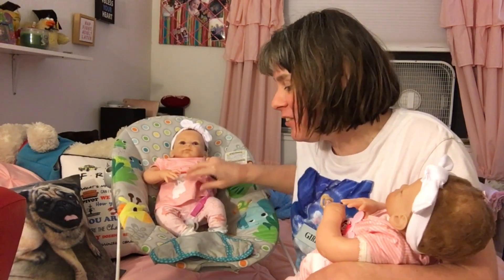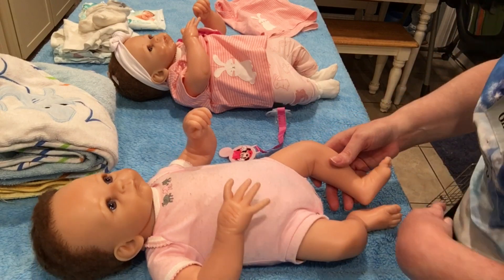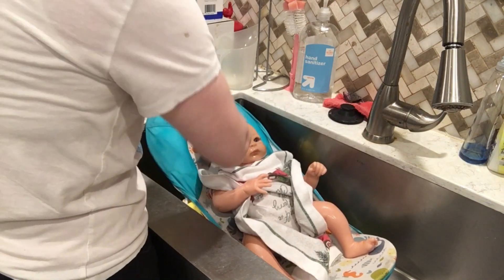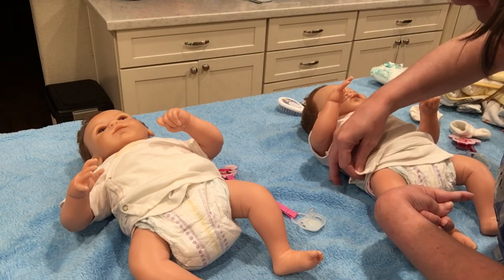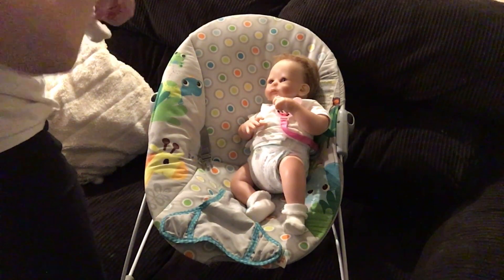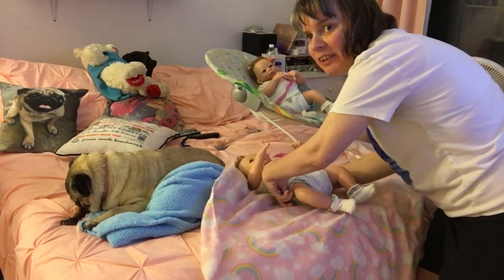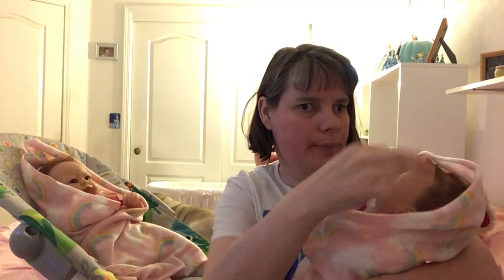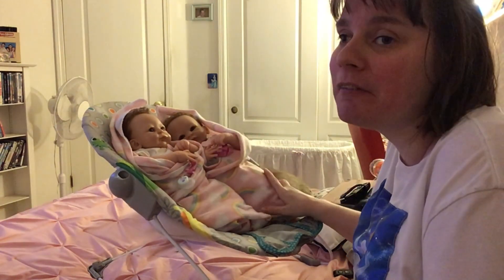Nighttime Routine with my twin girls…Ashton Drake Little peanut￼